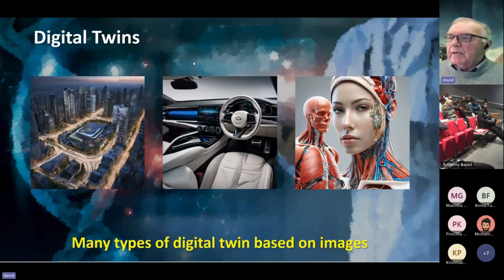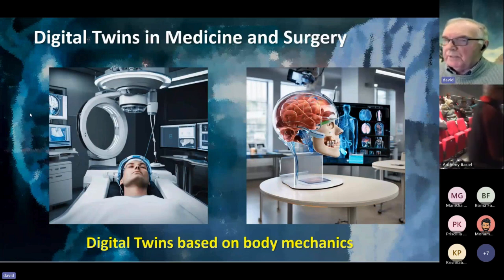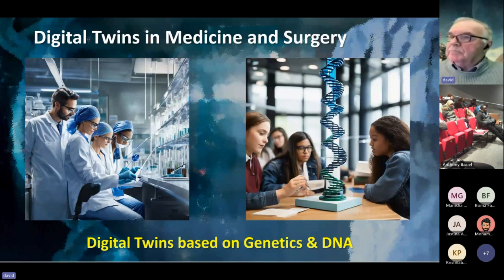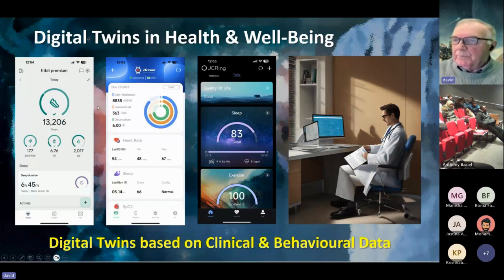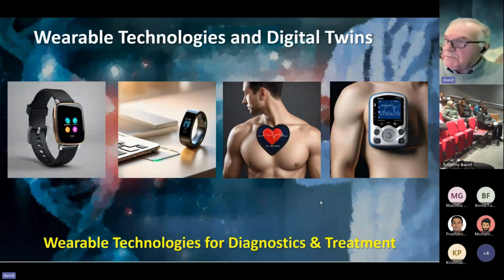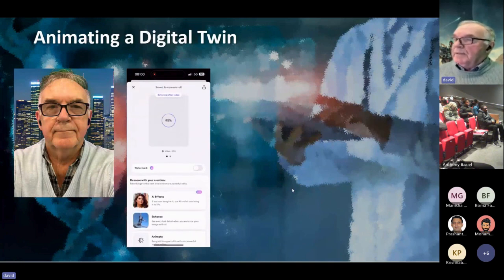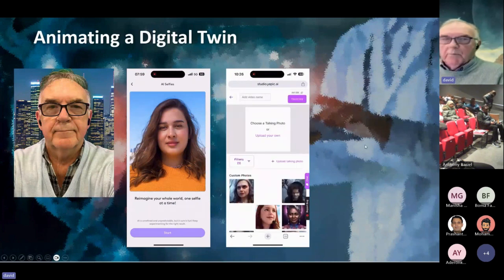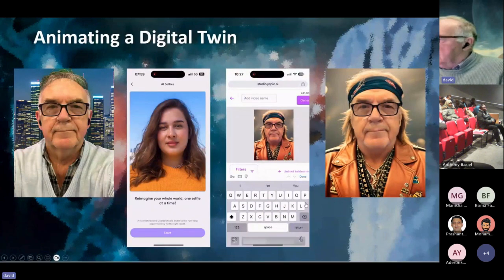Part 1 of 2 - Healthcare Research Methods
David Wortley 1 Dec 23